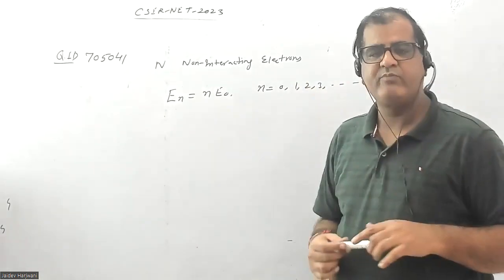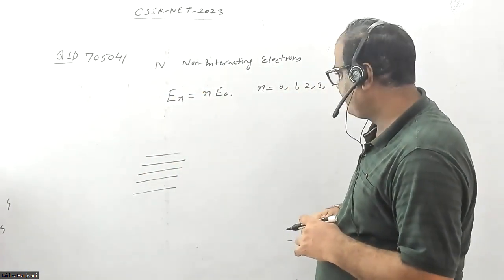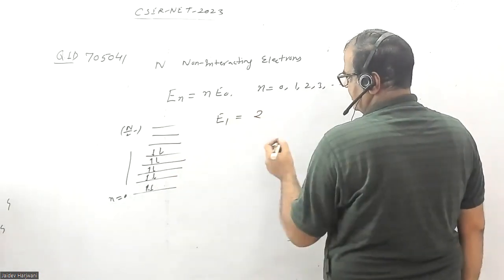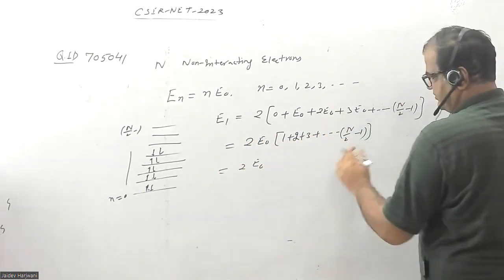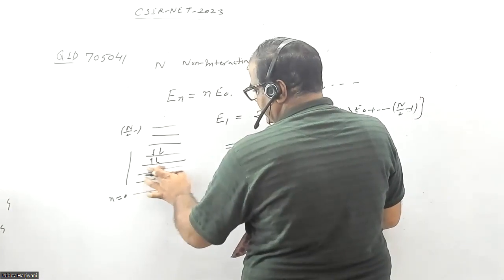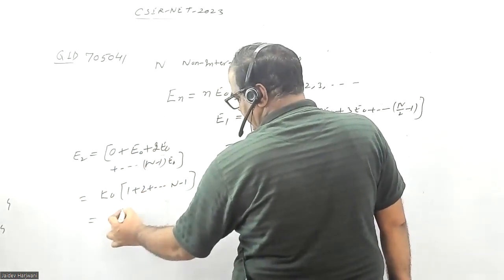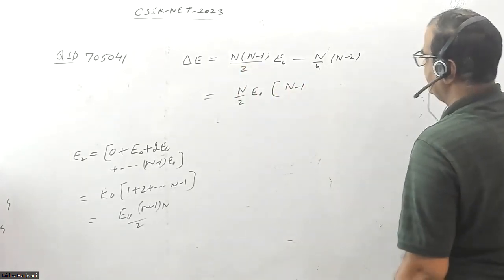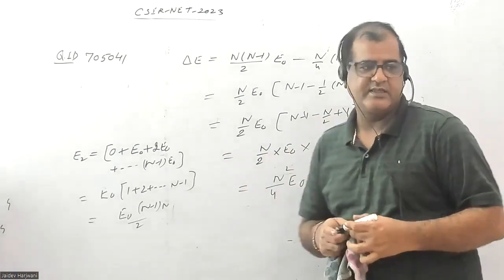𝐐𝐈𝐃 𝟕𝟎𝟓𝟎𝟒𝟏| 𝐂𝐒𝐈𝐑-𝐍𝐄𝐓 DEC 𝟐𝟎𝟐𝟑 | 𝐏𝐘𝐐 | 𝐅𝐞𝐫𝐦𝐢𝐨𝐧 𝐒𝐲𝐬𝐭𝐞𝐦 | Condensed Matter Physics